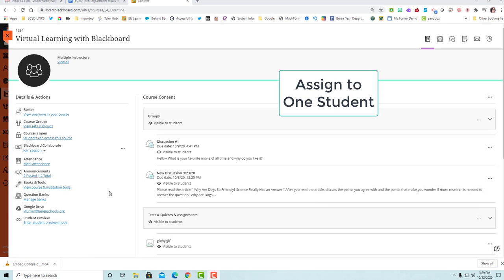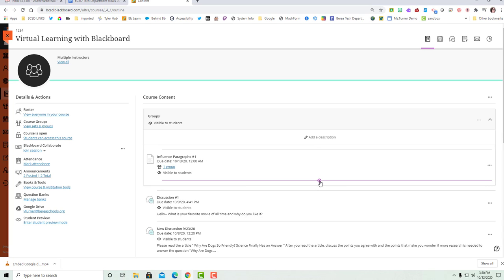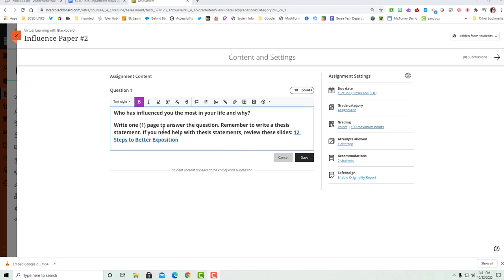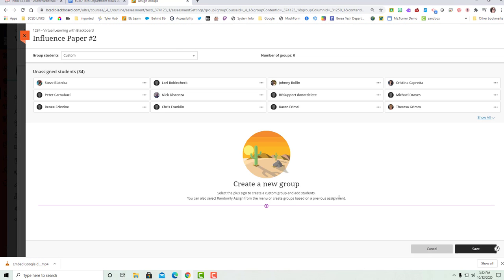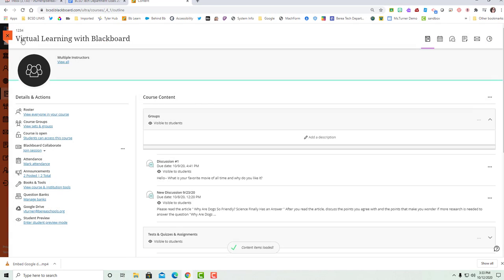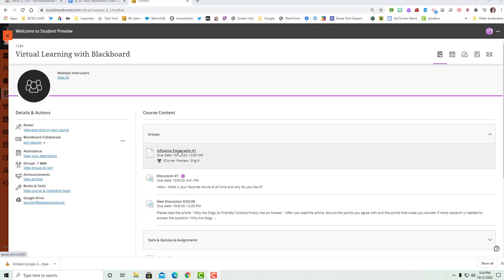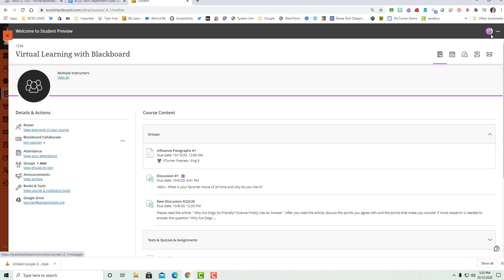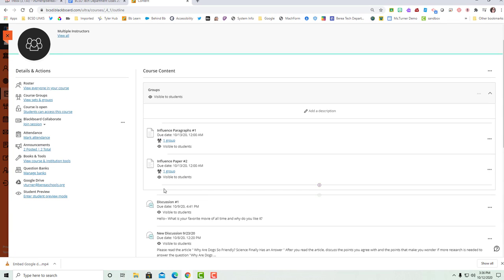Assign to One Student Only in Bb